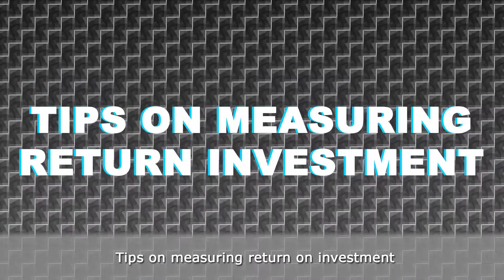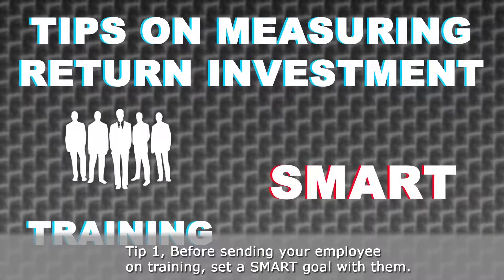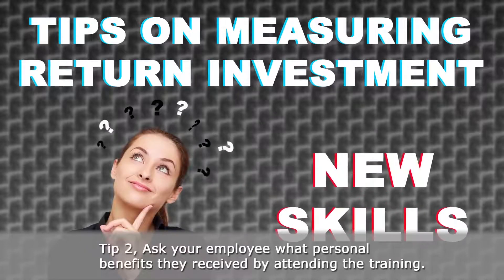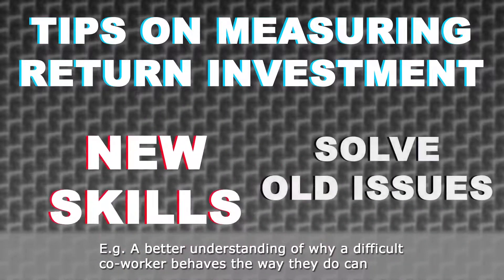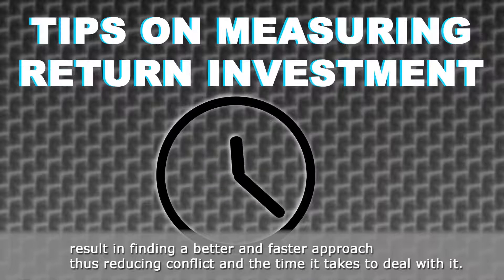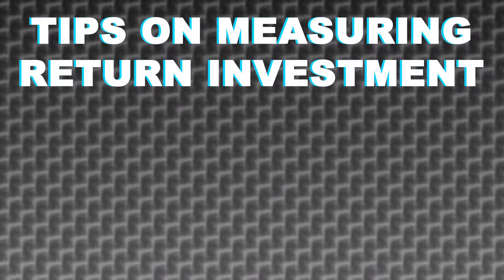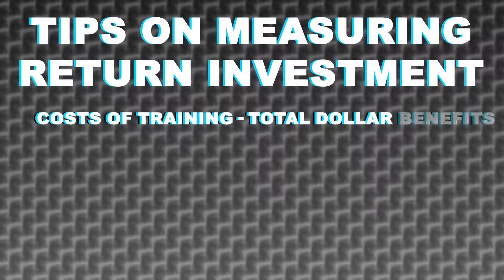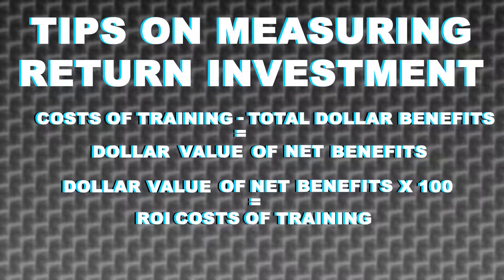Simple Tips for Measuring Training Return on Investment (ROI)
It is often difficult to establish and justify training budgets, since demonstrating the company's return on investment for training can be a challenge. In this video, MCE shares a few simple tips on setting goals, gaining employee feedback and measuring ROI on your training investment.